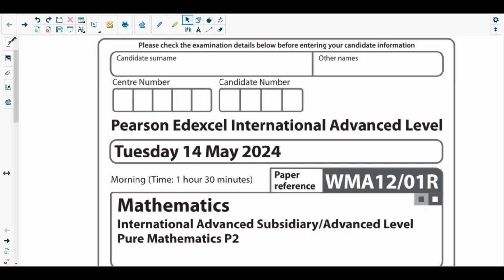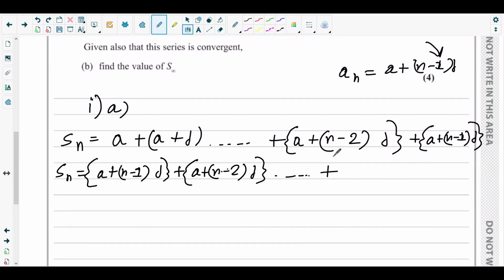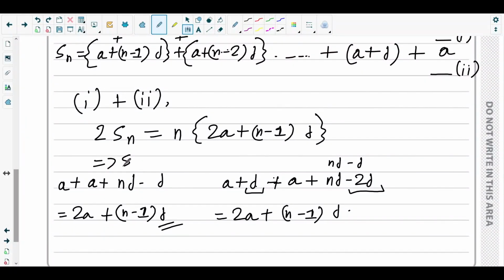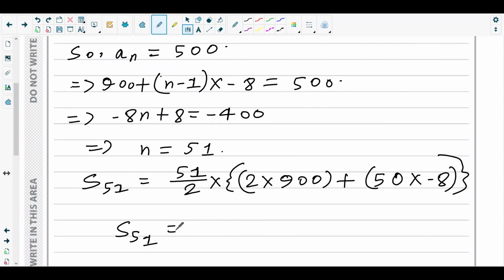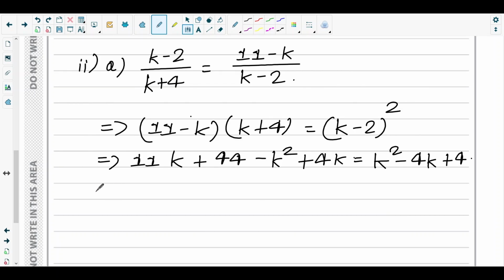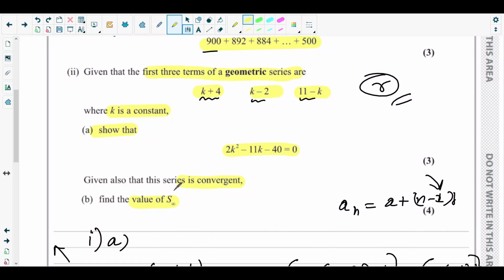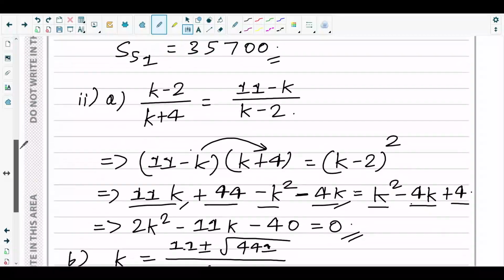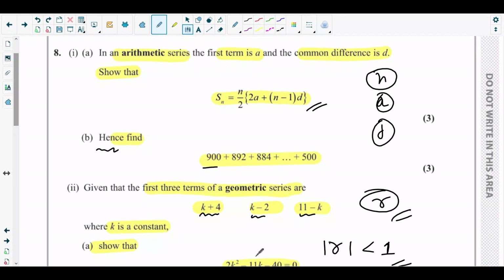Q.NO.8-Arithmetic Series:Prove Sn Formula,Find Sum & Geometric Series:Common Ratio,Sum upto Infinity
TIMECODES:

00:00 - Part(i-a)
05:59 - Part (i-b)
08:48 - Part (ii-a)
13:22 - Part (ii-b)

🎓 𝗧𝘂𝘁𝗼𝗿𝗶𝗻𝗴 𝗜𝗻𝗾𝘂𝗶𝗿𝗶𝗲𝘀

📞 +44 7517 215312 (WhatsApp available)